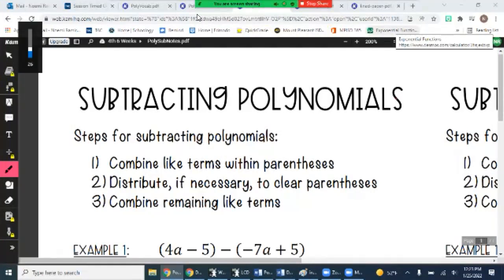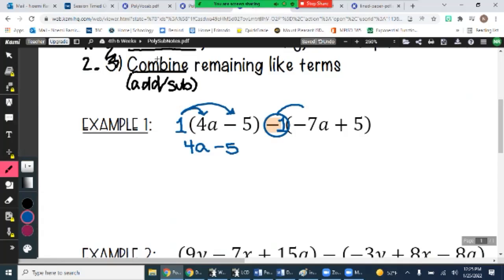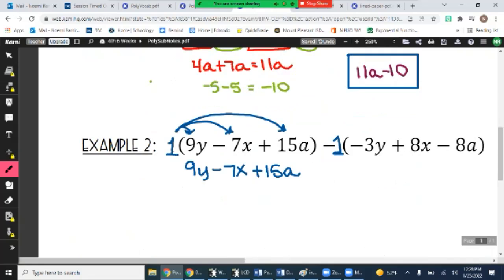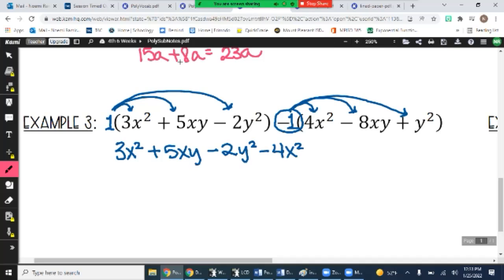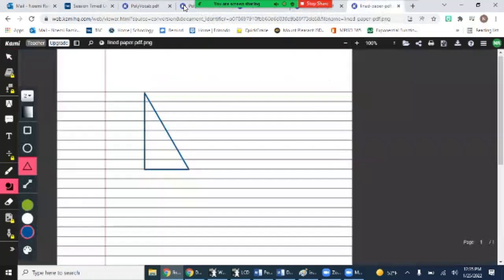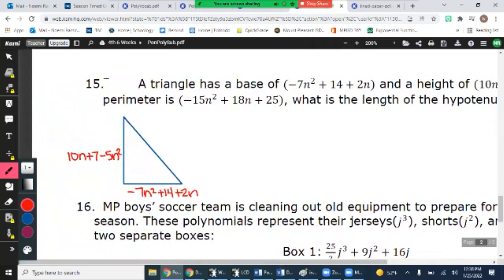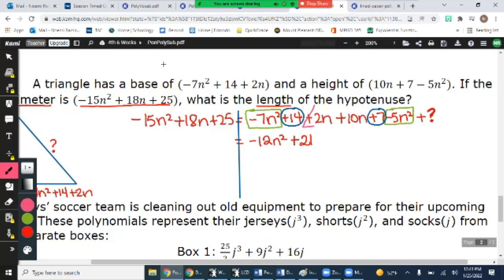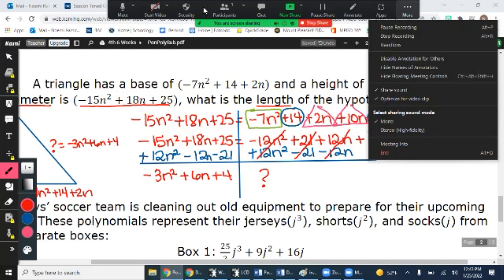Subtract Polynomials 1/25